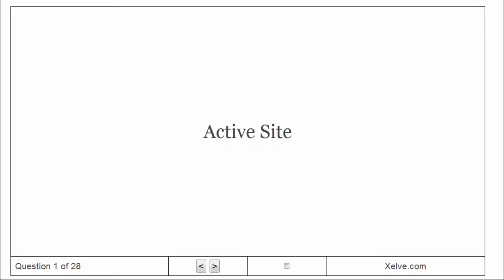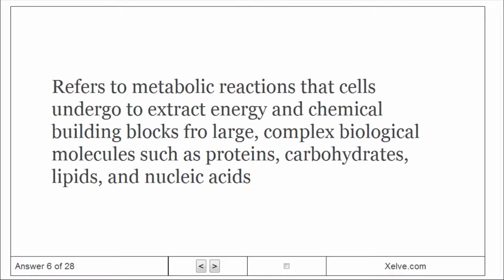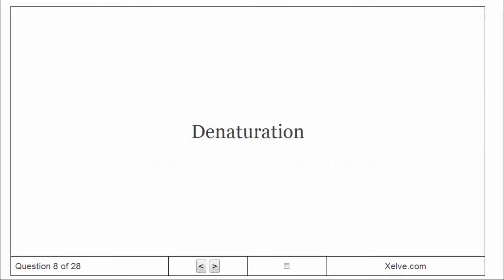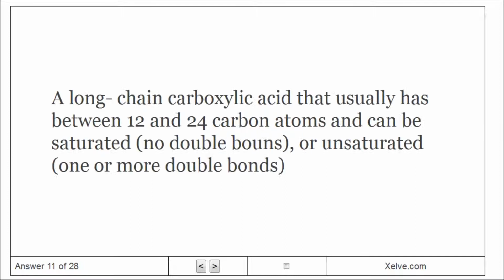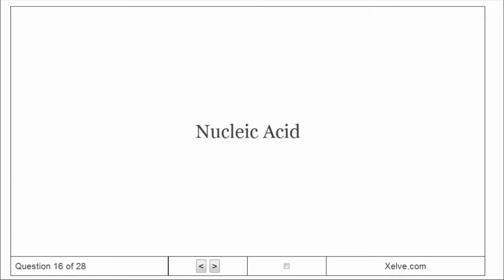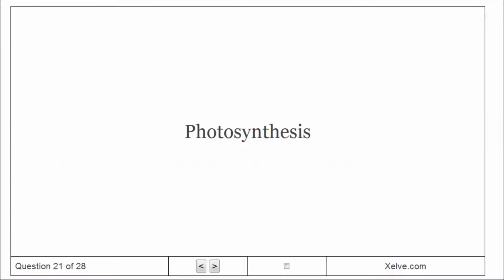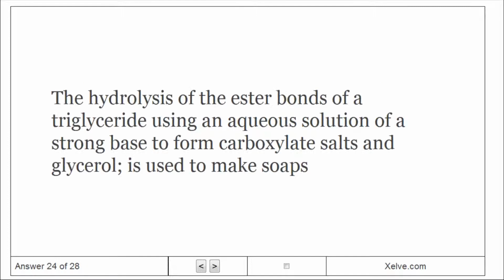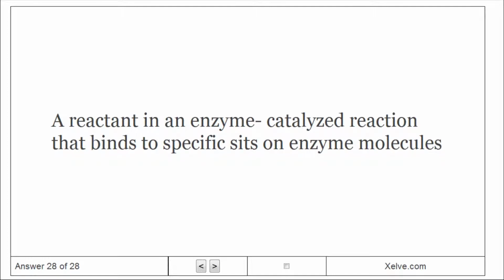Inorganic Chemistry | 24. The Chemistry of Life Organic and Biological Chemistry - Flashcards